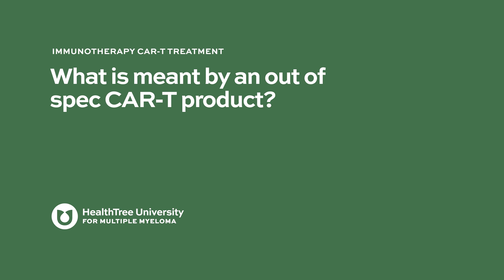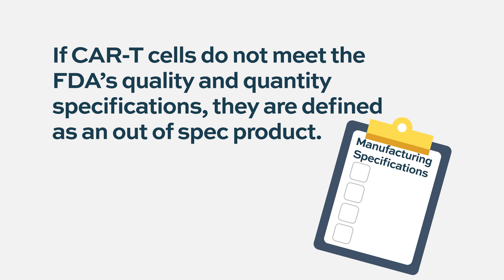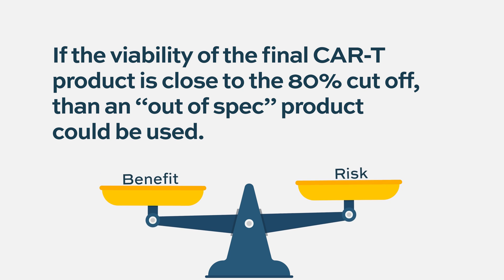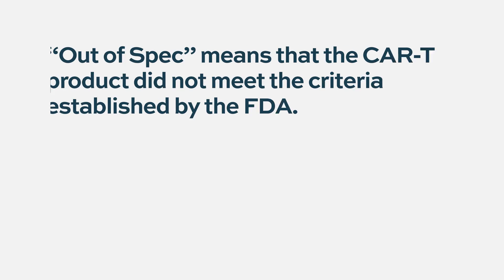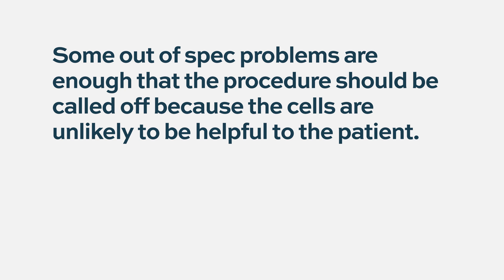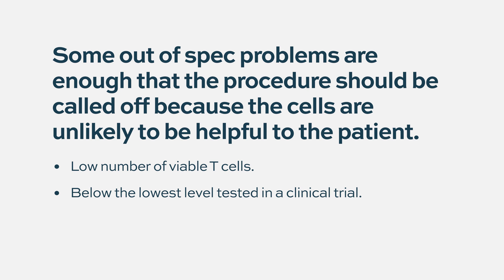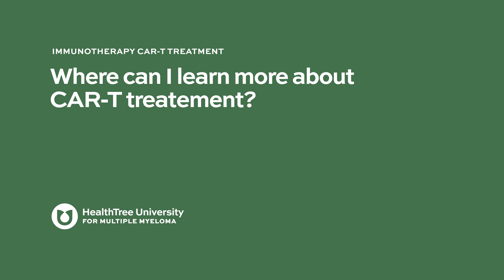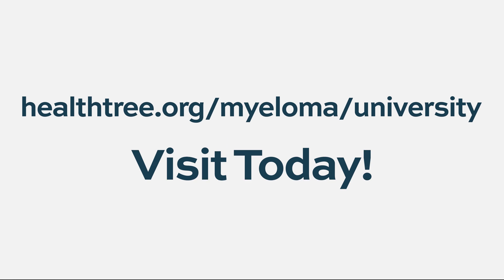What is meant by an out of spec CAR-T product?